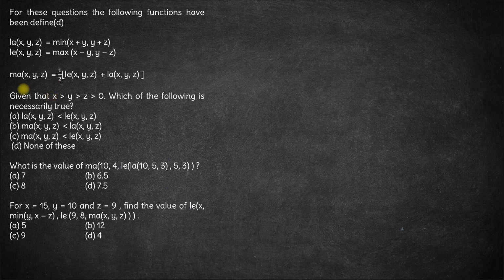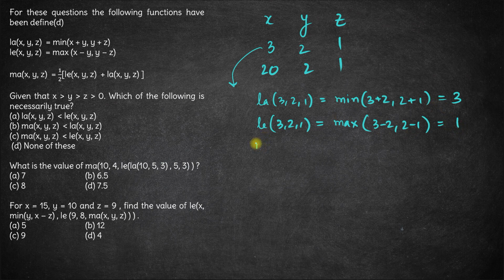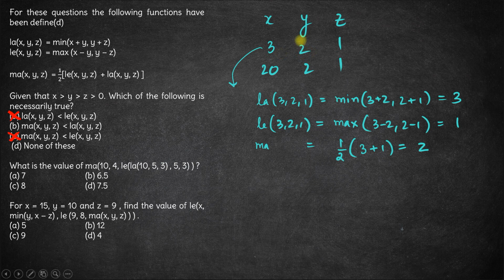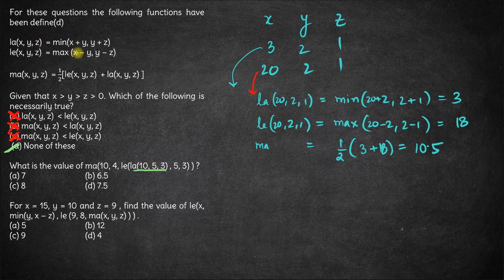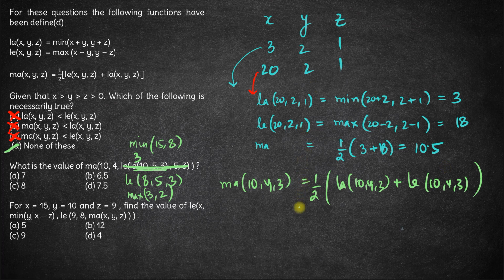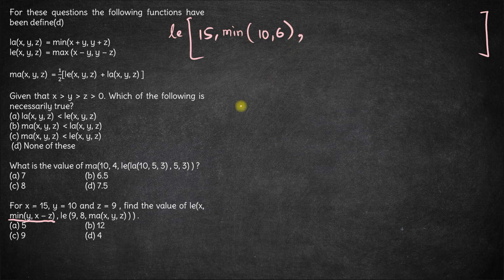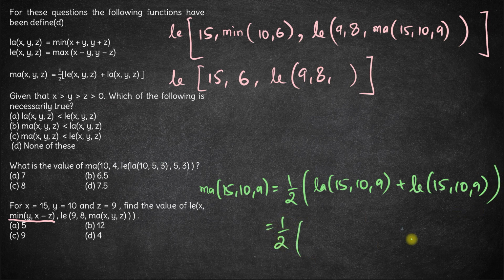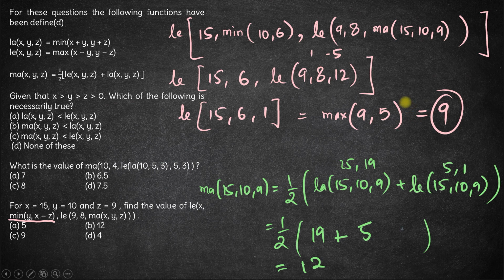Functions le, la & ma | CAT 1997 Quant Solution | PYQs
la(x, y, z)  = min(x + y, y + z)
le(x, y, z)  = max (x − y, y − z)
ma(x, y, z)  = 1/2[le(x, y, z)  + la(x, y, z) ]

Topic-wise Preparation

Join Us